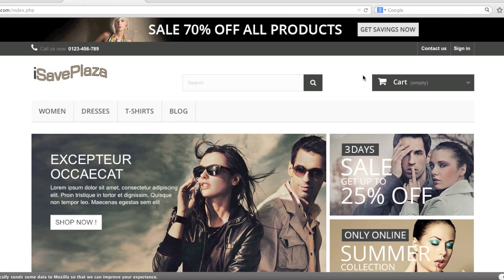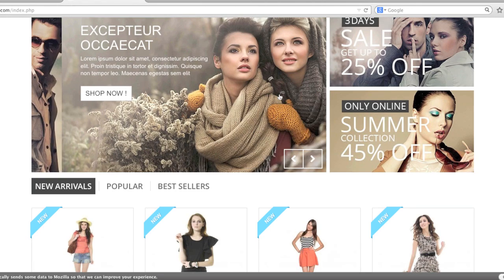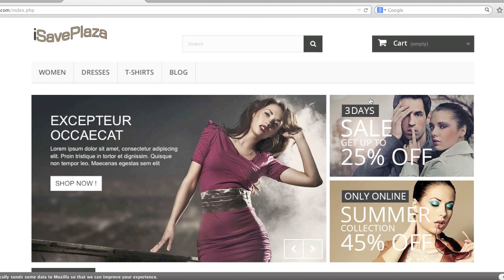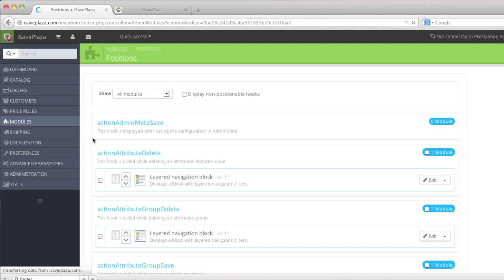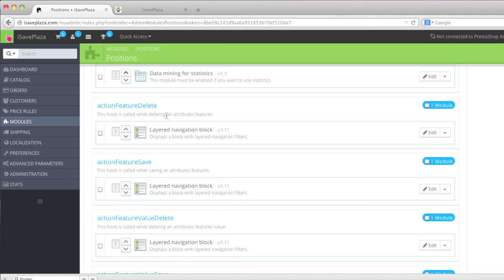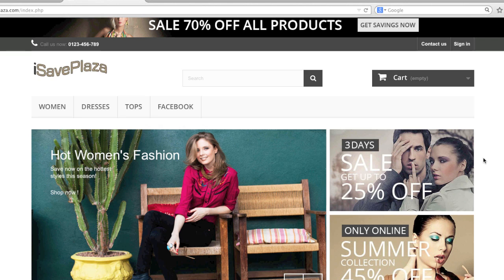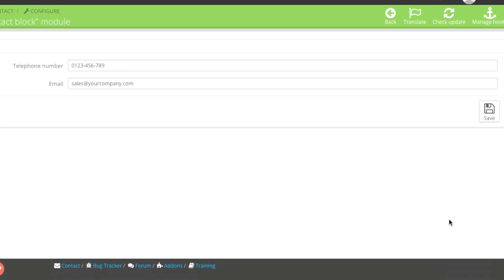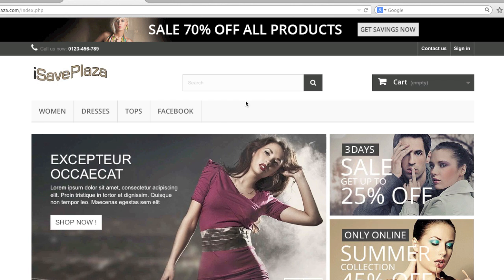PrestaShop 1.6.x Modules Tutorial HD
In this tutorial I show you how modules work in PrestaShop 1.6.x. Here I cover everything from homepage customization, to menus, footer modules, editing the category navigation bar and more.